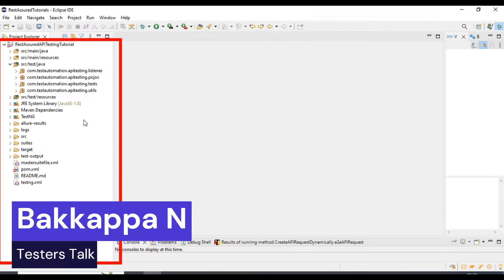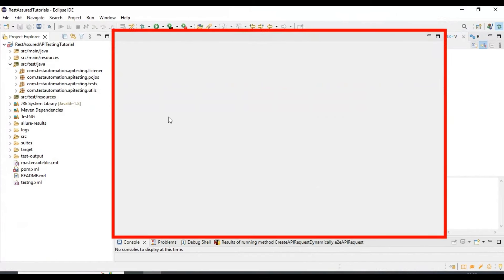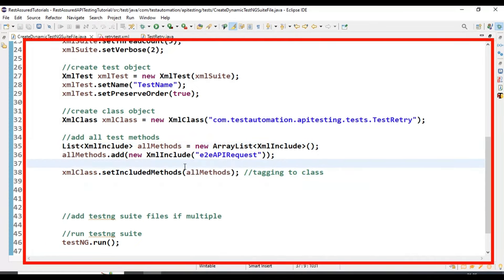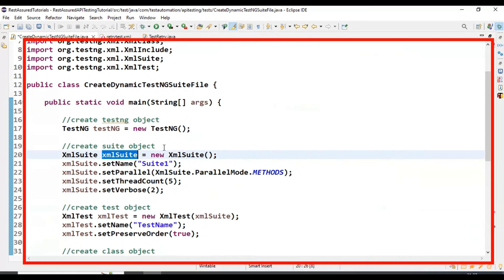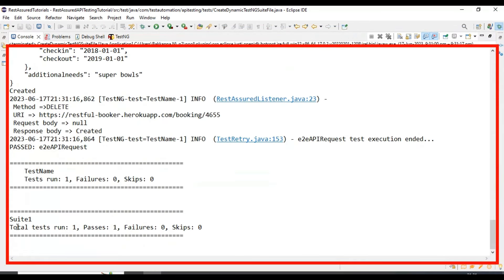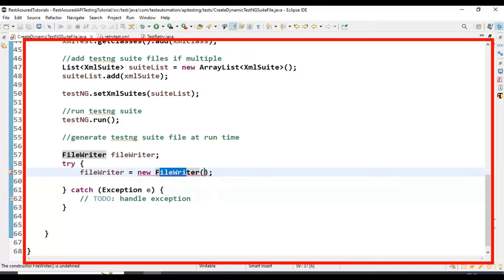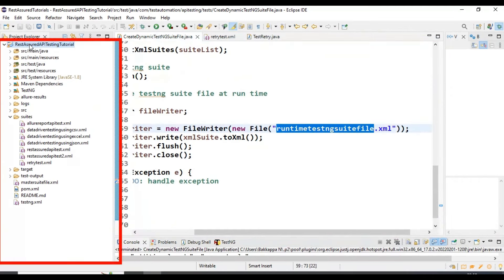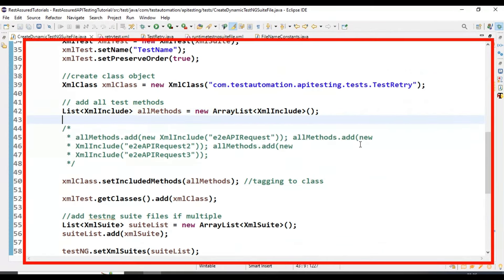How to Run Tests Based on Yes or No Flag from Excel File in Automation Testing | Chapter-12|Selenium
How to Run Tests Based on Yes or No Flag from Excel File in Rest Assured API Automation Framework Testing Tutorial restassured apitesting javatestng restapitesting Rest Assured tutorial for beginners, Rest Assured Java TestNG Framework API Automation Testing

Chapters
00:00 Rest Assured Tutorial API Testing Tutorial Full Course
01:00 How to create TestNG suite at run time
15:00 How to run testng suite
20:00 How to generate TestNG suite file at run time
24:00 Execute TestNG suite file
24:50 Run Test based on Yes or No flag from Excel file
37:50 Postman collections
40:00 Rest Assured API Automation Framework GitHub